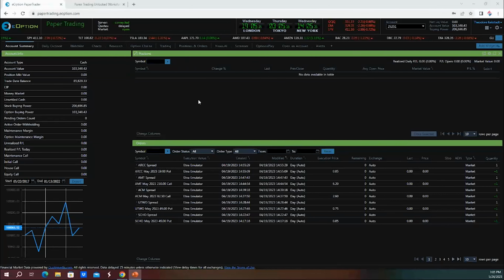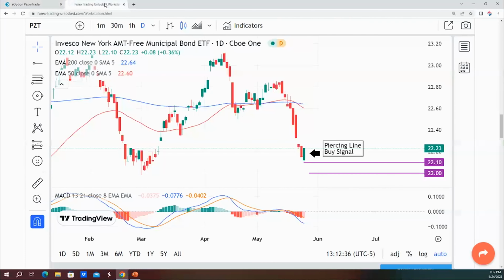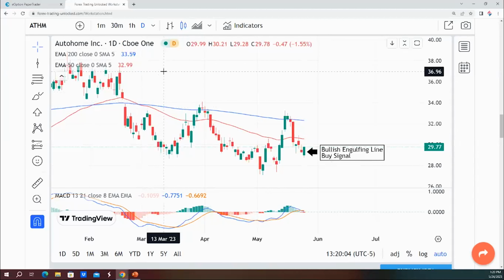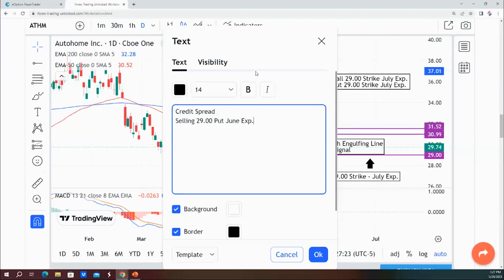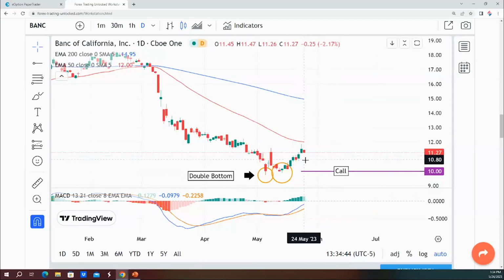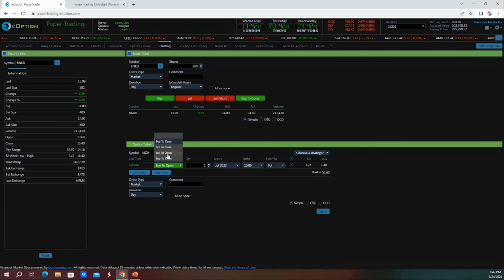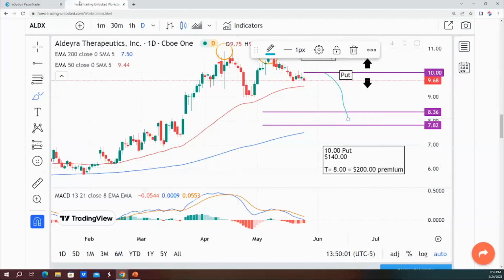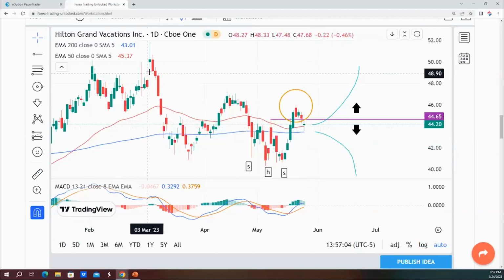Option Strategies & Technical Analysis, Part 2 with eOption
Are you interested in learning about which option trading strategy you should use based on the way a market is technically setting up? Are you searching for ways to manage your risk in these volatile markets? If you answered ‘yes,' you won’t want to miss this video on Option Strategies & Technical Analysis, Part 2!

In this video, you'll learn option trading strategies from a professional trader with over 30 years of experience, Teddy Kekstadt. We'll examine various conditions in real-time and help you design trades using technical analysis to increase your odds of success. No matter whether you're a beginner or more advanced, you're sure to gain insight from an expert and walk away with actionable trading ideas.

If you would also like to see Part 1 of this series, you'll find the recording in our YouTube channel.

**SPECIAL PROMOTION** For a limited time, when you open and fund a new eOption account, we'll give you FREE STOCK!  For full promotional details and eligibility requirements,

Come see why eOption is your best option for trading! At eOption, you can have it all: $0 commission stock & ETF trading, 10¢ per Option contract, powerful customizable trading platform, live expert professional support, mobile app, free strategy tools including OptionsPlay (a $500 value annually & free for all customers), free education and research, & low margin rates. Backed By 44+ years of stock & options trading experience, and no minimum to open an account. to get started today!

All eOption accounts get access to our FREE tools to help you generate trading ideas, including OptionsPlay, an online tool that demystifies options trading! Learn more about the tools that eOption can offer you

eOption also offers free paper-trading, where you can test your trading strategies, risk-free, with $100,000 in virtual currency, on either our web-plafrom or mobile app! and click on the 'Free Demo Account' button to get started.

The information from this video may reflect various viewpoints and opinions on the economy and the markets generally and the views expressed during the presentation are those of the speaker only. The speaker and his employer are unaffiliated with Regal.

Options carry a high level of risk and are not suitable for all investors. Certain requirements must be met to trade options through Regal or any of its divisions. Please read the options disclosure document titled “Characteristics and Risks of Standardized Options” before considering any options transaction. 102, Glenview, IL 60025.